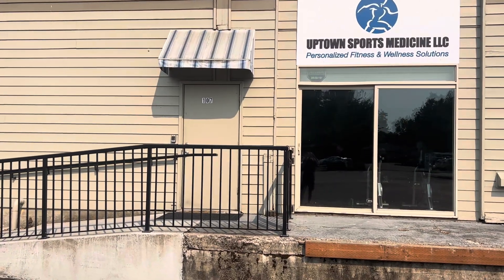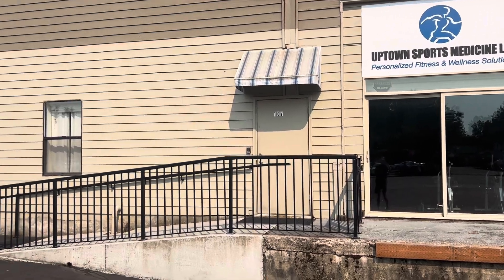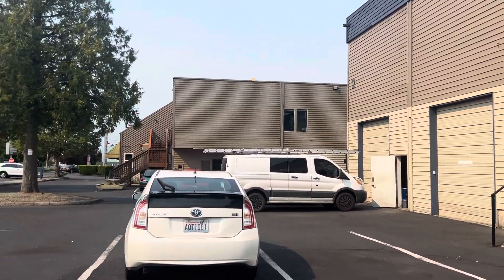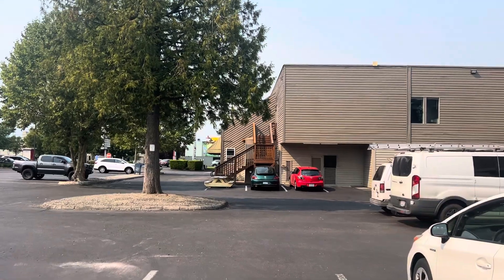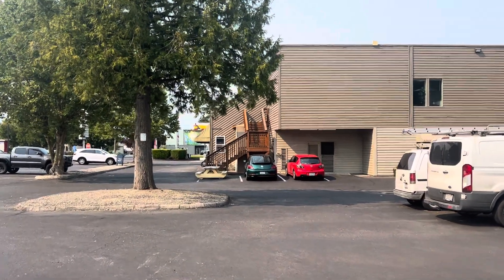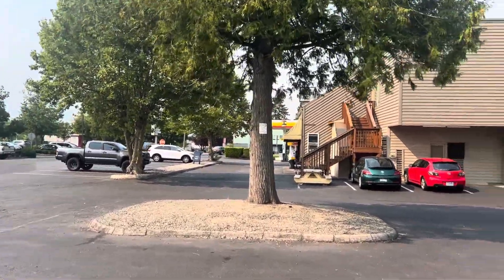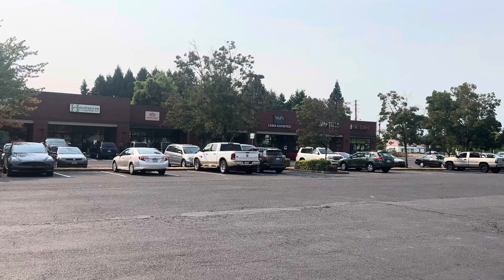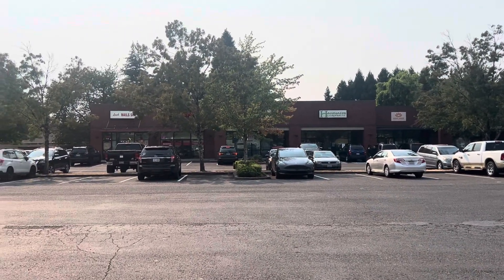Location of Xtra Mile Physical Therapy Vancouver WA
This video shows location of extra mile physical therapy in Vancouver Washington.

This clinic provides the best in physical therapy care and offers revolutionary Softwave technology for optimal healing.

The address is 1311 NE 134th St. in Salmon Creek, behind the Shell gas station.